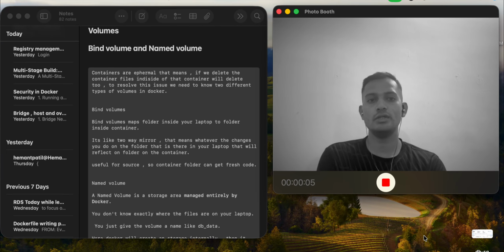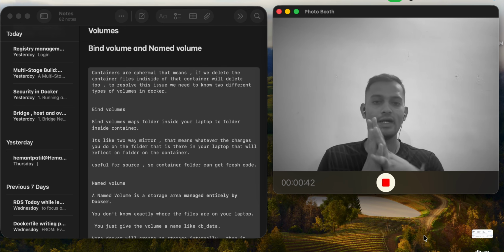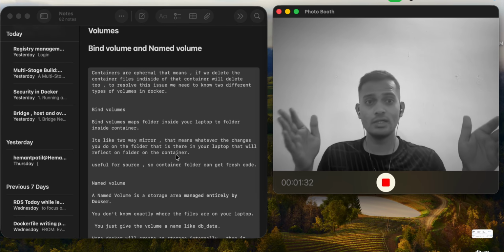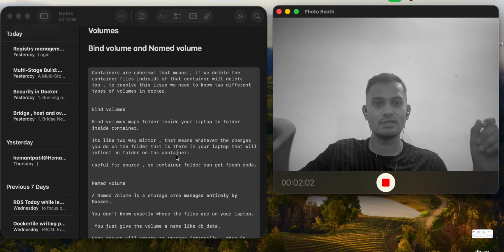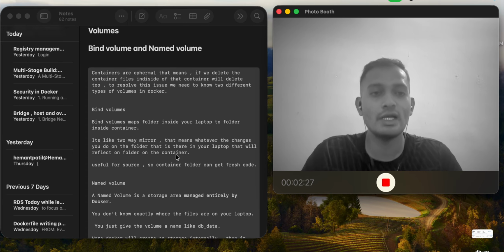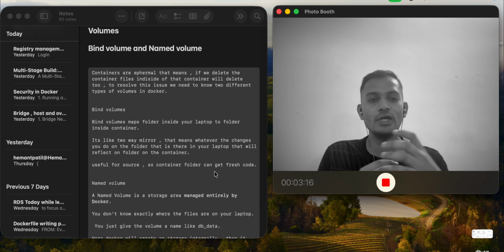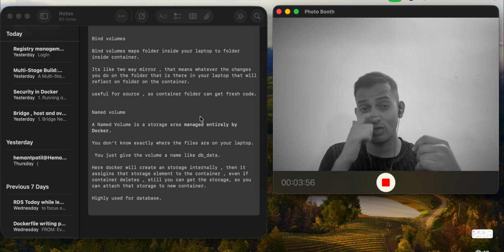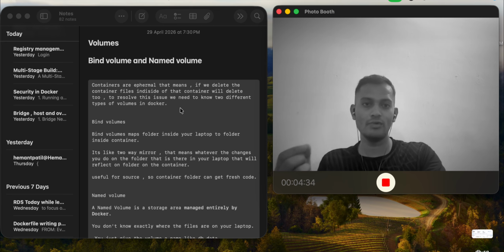Docker volume explained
VolumesBind volume and Named volume

Containers are ephermal that means , if we delete the container files indiside of that container will delete too , to resolve this issue we need to know two different types of volumes in docker.

Bind volumesBind volumes maps folder inside your laptop to folder inside container.It's like two way mirror , that means whatever the changes you do on the folder that is there in your laptop that will reflect on folder on the container.useful for source , so container folder can get fresh code

Named volume A Named Volume is a storage area managed entirely by Docker.You don't know exactly where the files are on your laptop.

 You just give the volume a name like db_data.Here docker will create a storage internally , then it assigins that storage element to the container , even if container deletes , still you can get the storage, so you can attach that storage to new container.Highly used for database..